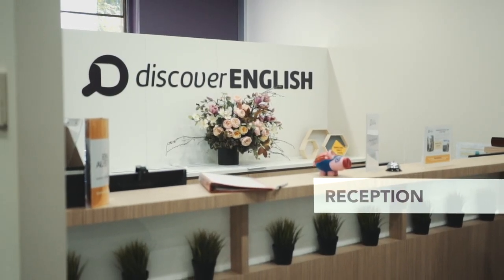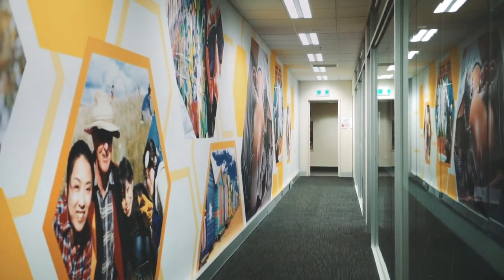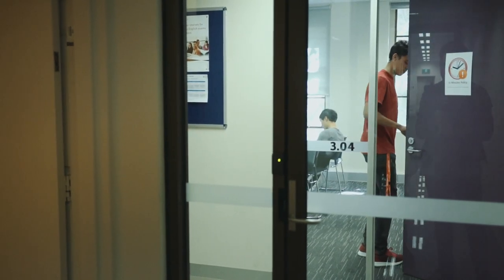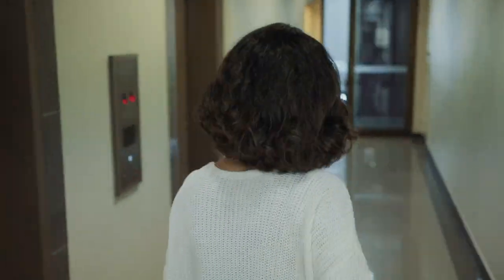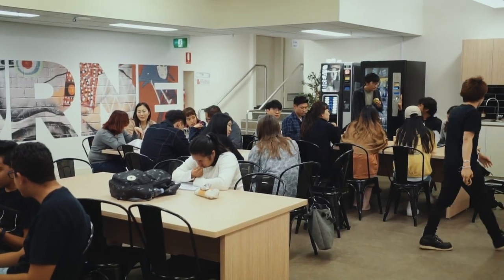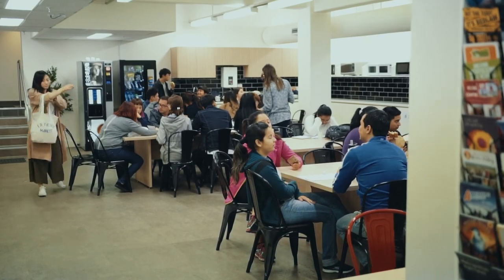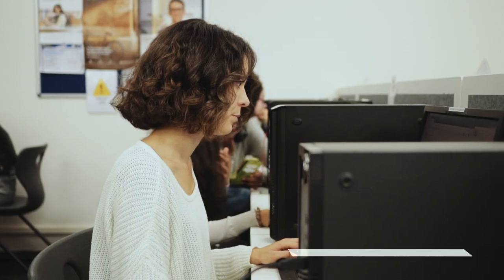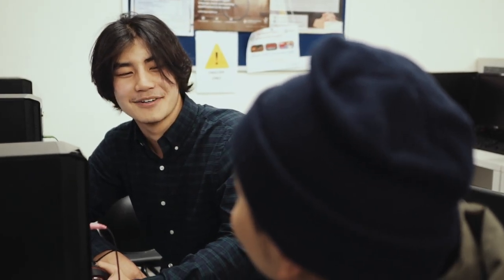Discover Our Facilities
Come and visit our new campus!

Discover English has expanded to a new location in a heritage-listed building in Melbourne and unveiled a new brand identity.

The new campus, at 247 Collins Street in the Central Business District, is within a five-story listed building and features 18 classrooms, two computer labs, student break areas, recreational facilities and quiet spaces for students to study.